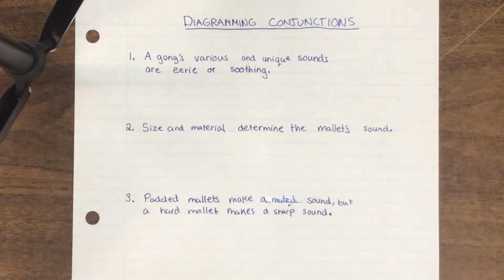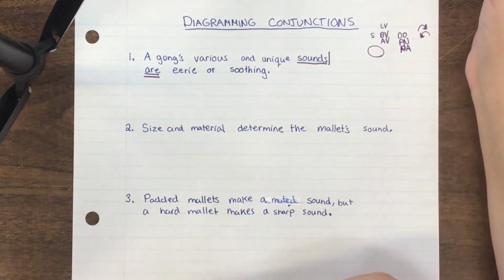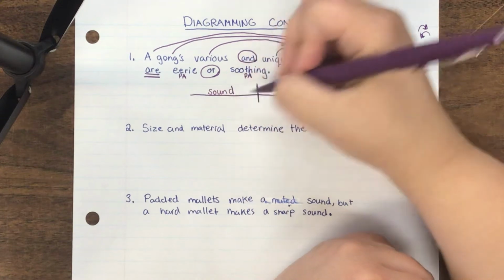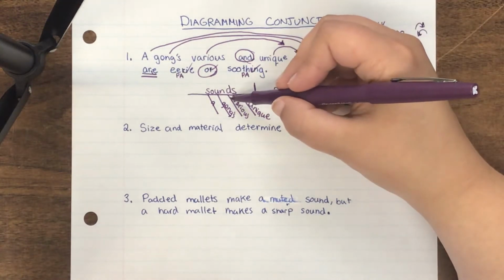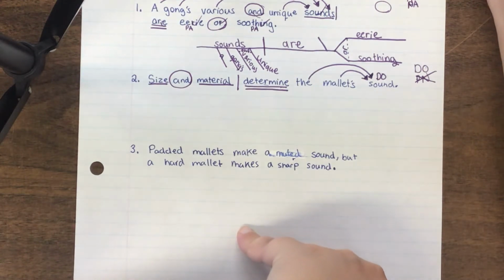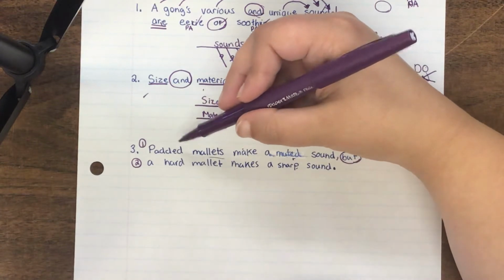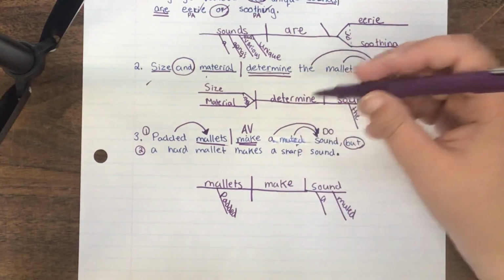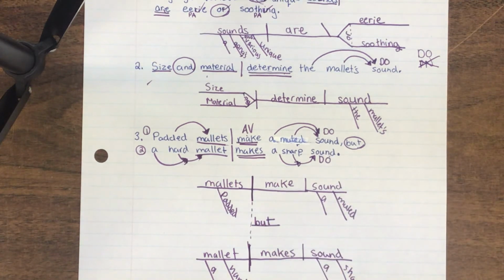Diagramming conjunctions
142